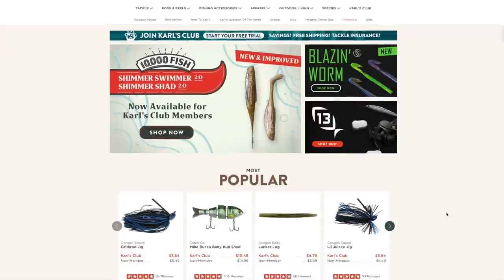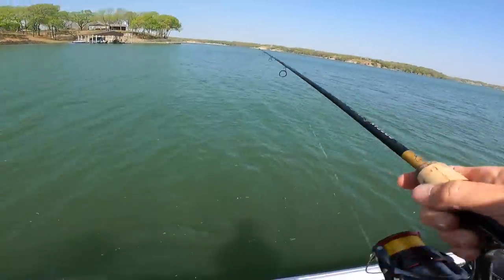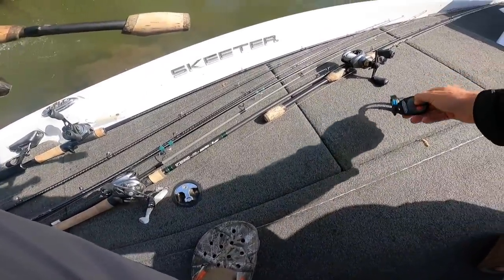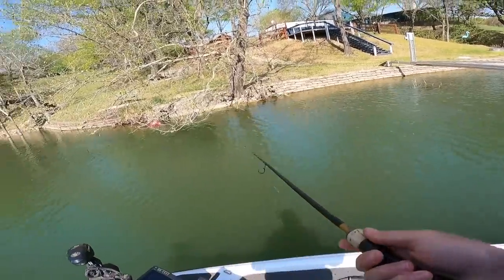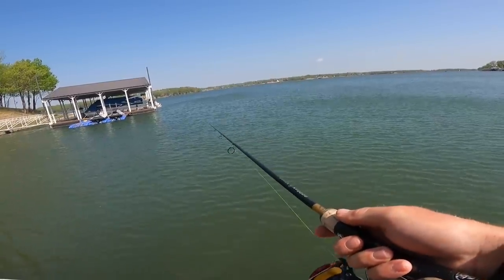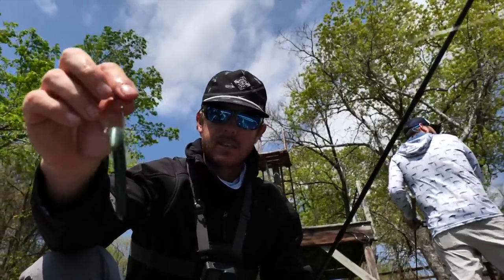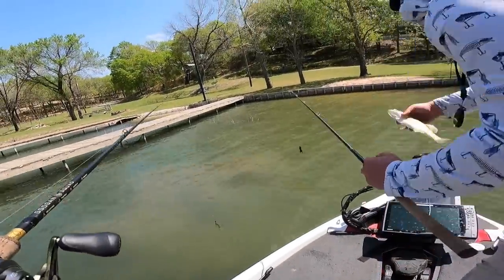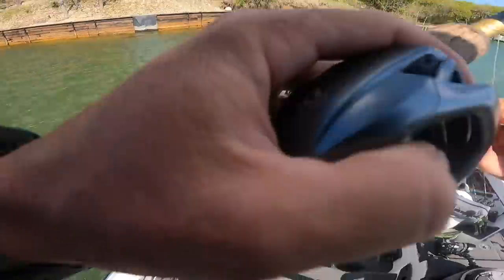How to catch Cruising bass in Shallow Water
Visit Karl’s for all the NEW Googan Bait drops